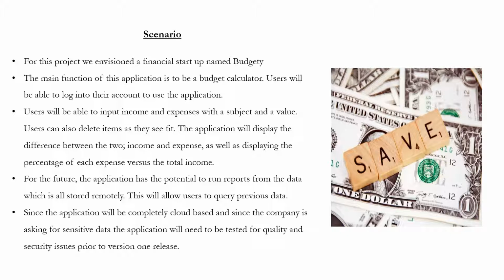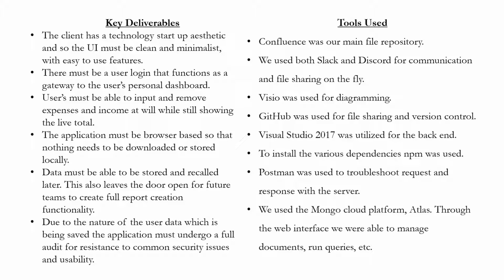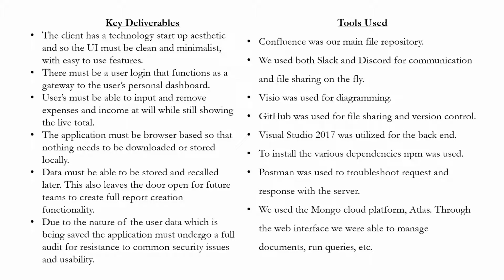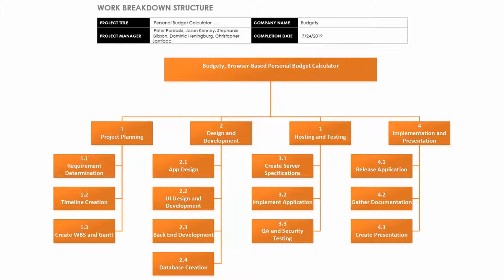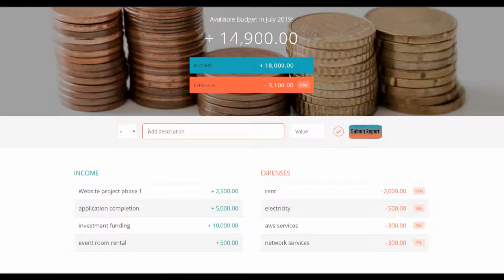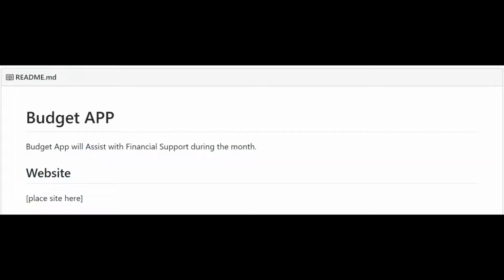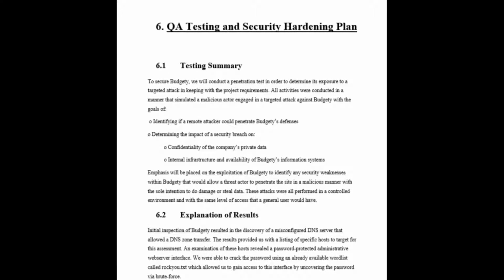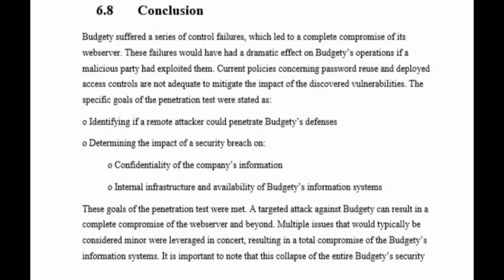capstone presentation final summer 2019